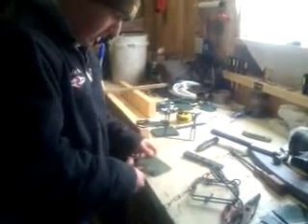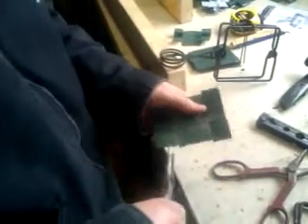Bottom Edge Sets (Conibear Keepers for Mink or Muskrat Trapping)